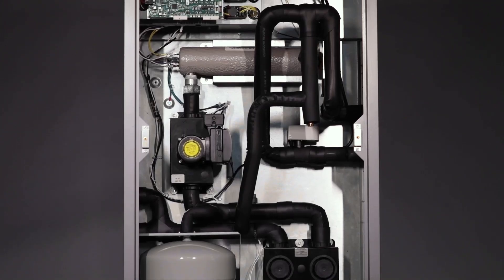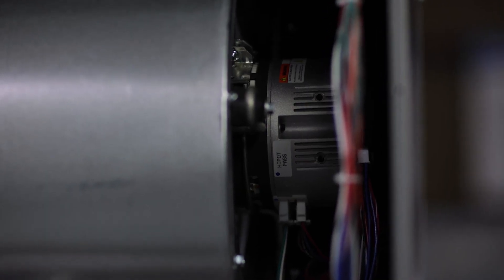Enertech - 2021 Year In Review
It's been a wild year, and Enertech continued to thrive thanks to our valued partners and team members! Watch to see what we've done with geothermal and how we aim to push the limits of modern HVAC solutions.